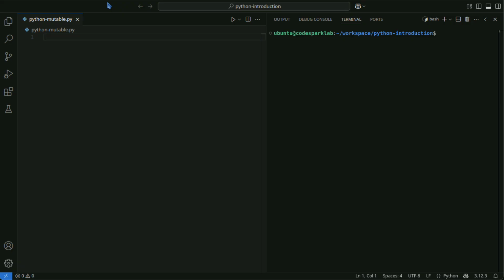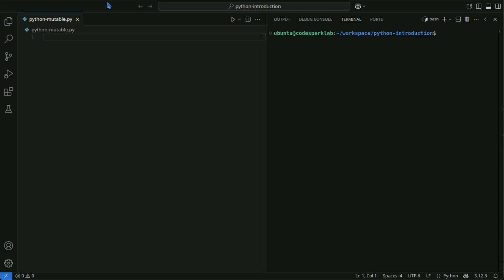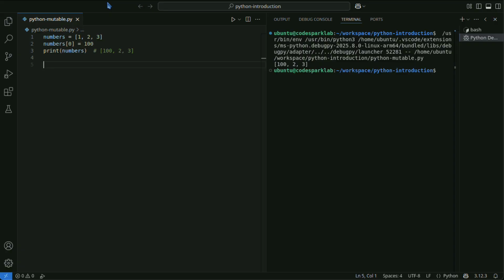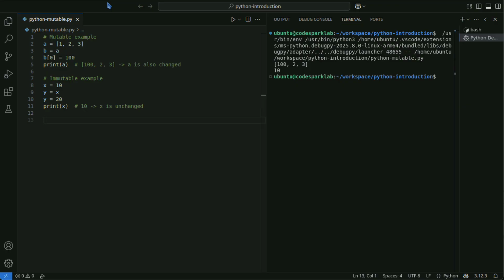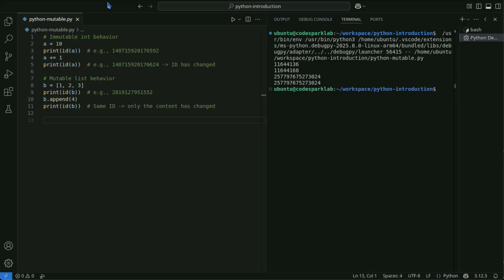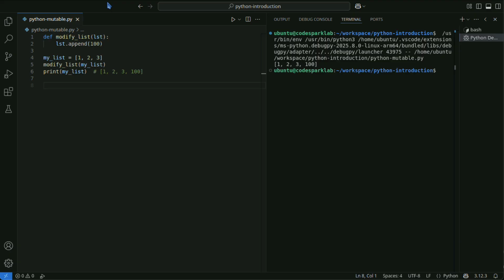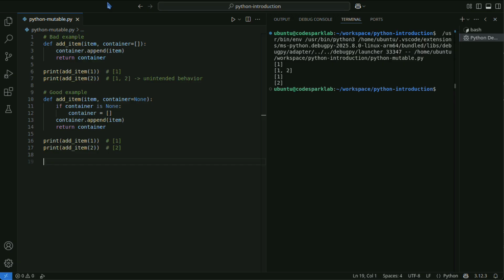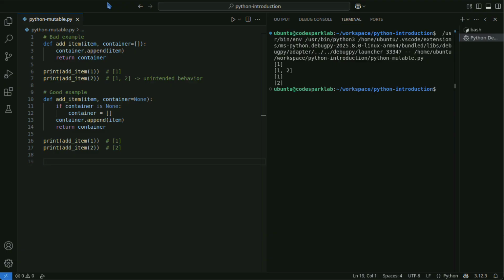[Learn with VSCode] Python for Beginners #4 Mutable and Immutable in Python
This video explains mutable and immutable objects in Python.

🕐 Video contents
00:00 Start
00:32 Mutable and Immutable in Python
00:48 - What is Mutable?
00:58   - Main Mutable Data Types / Example: Modifying a List
01:30 - What is Immutable?
01:44   - Main Immutable Data Types / Example: Modifying a String
02:17 - Comparison of Mutable and Immutable
02:49 - Inspecting Internal Behavior Using `id()`
03:26 - Functions and Caution with Mutable and Immutable Objects / Example: A Function That Modifies a List
03:59   - Example: A Function That Modifies a Number
04:32 - Practical Considerations / Avoid Using Mutable Objects as Default Arguments